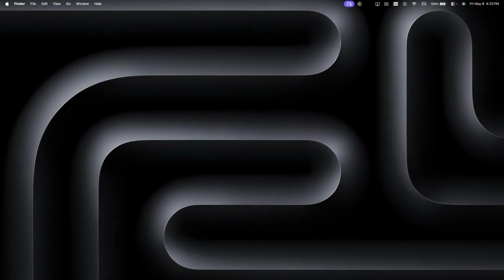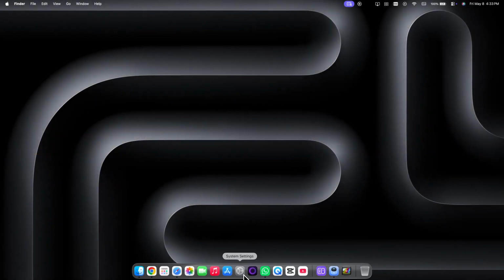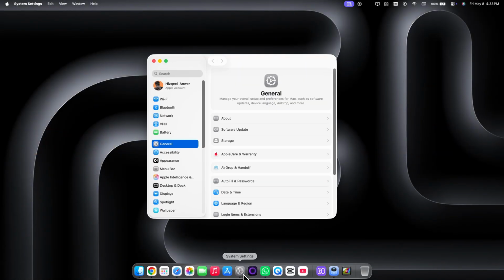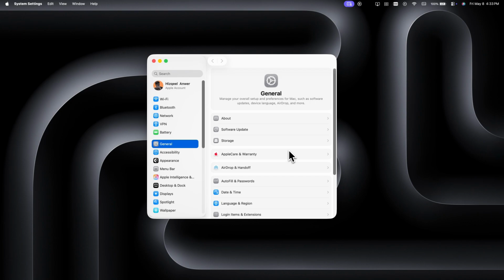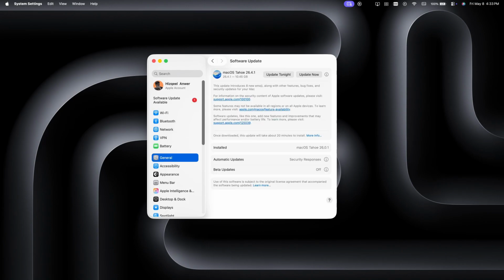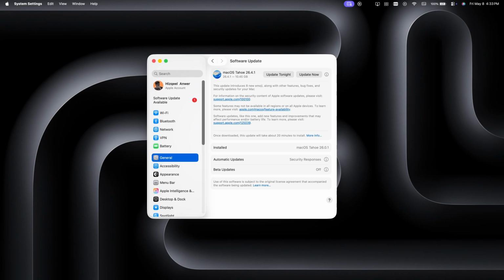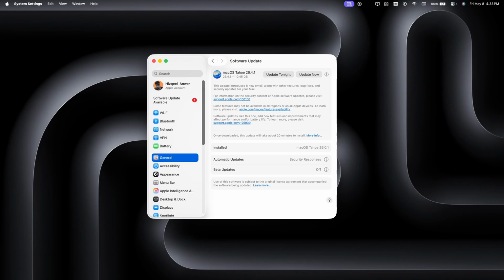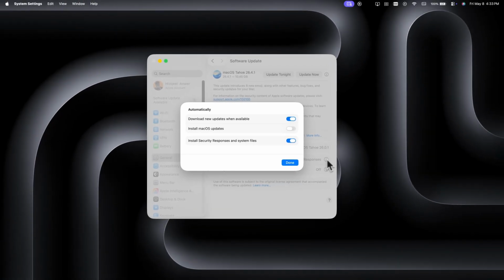How To Update MacBook Air To Latest Version | Update MacBook To Lastest Mac OS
How To Update MacBook Air To Latest Version | Update MacBook To Latest macOS

Learn how to update your MacBook Air to the latest macOS version quickly and easily. In this tutorial, I’ll show you how to check for software updates, install the newest macOS version, and keep your MacBook running smoothly. Follow these simple steps on any MacBook Air model.